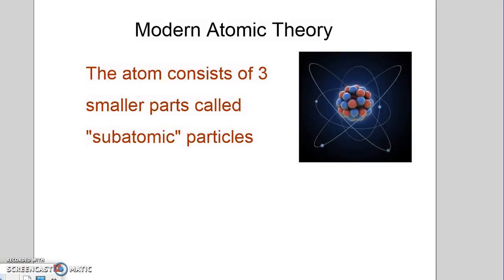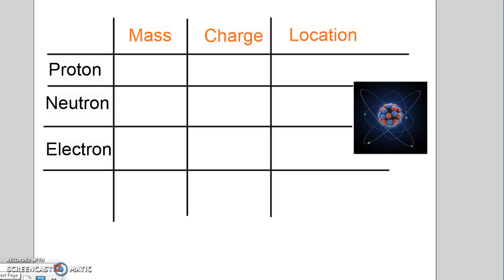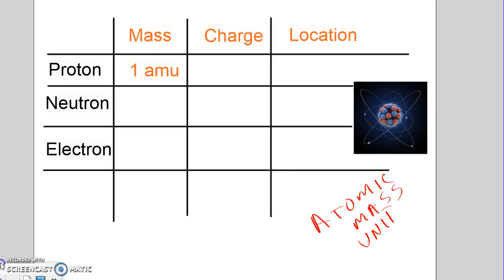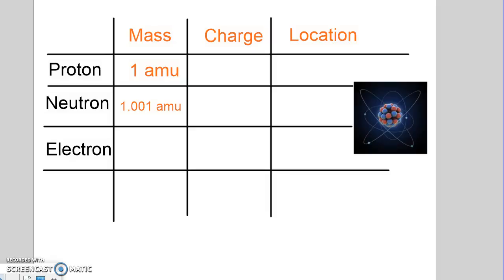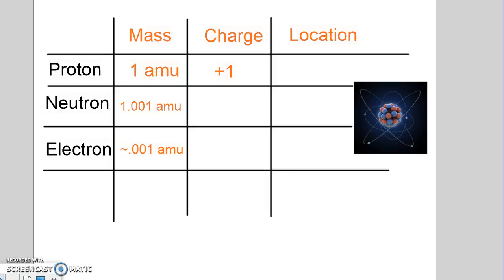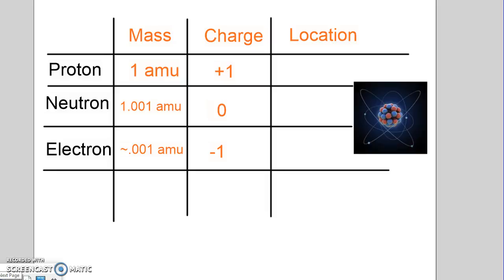Electrons, Protons and Neutrons: Introduction to Subatomic Particles